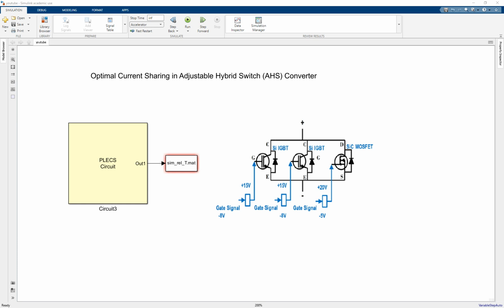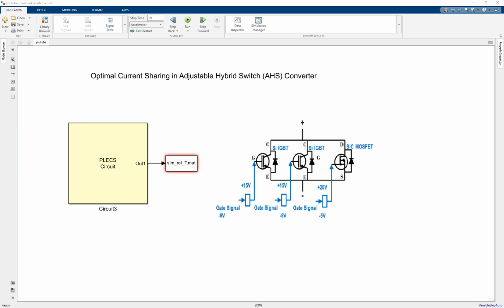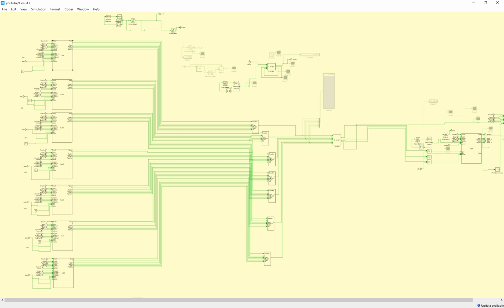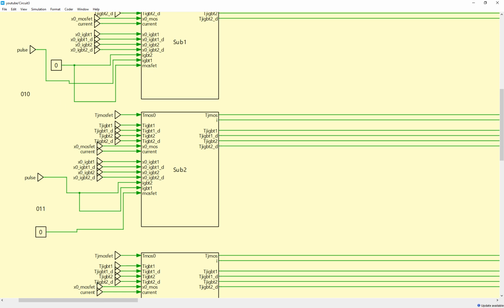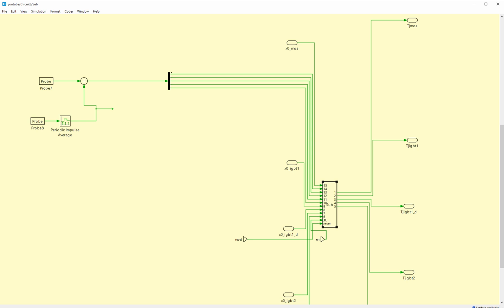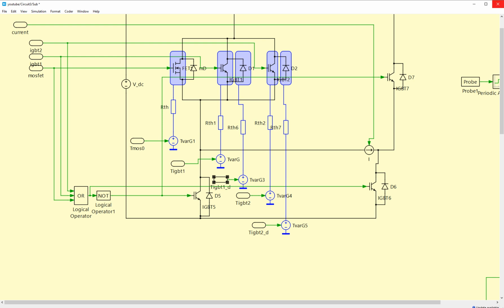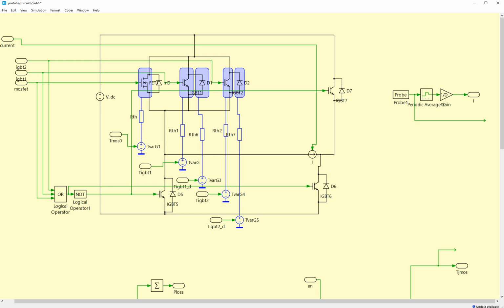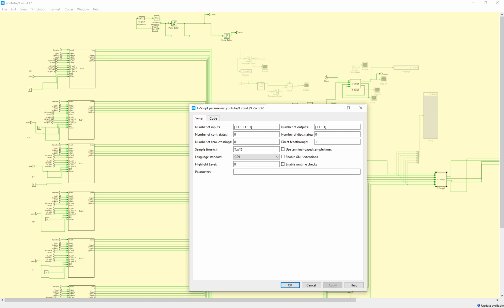Power Converter Simulation in PLECS+Simulink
Simulating a special power converter modulation in PLECS and Simulink.
This video presents part of the work I did for a paper presented at PCIM2025, titled "Optimal Reliability-aware Current Sharing in Adjustable Hybrid Switch (AHS) Power Converter".